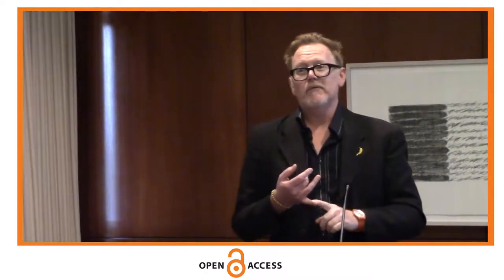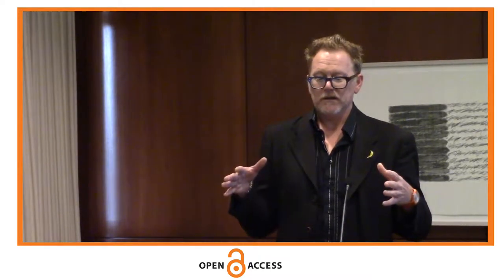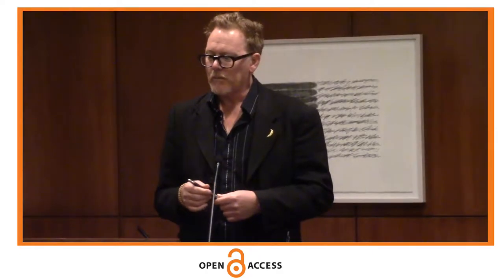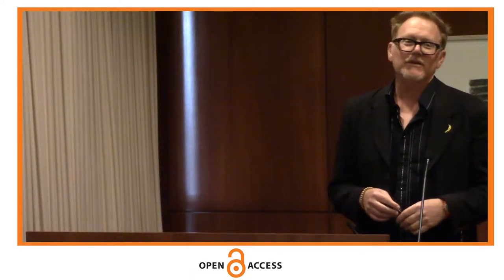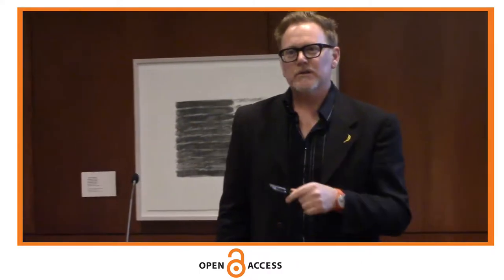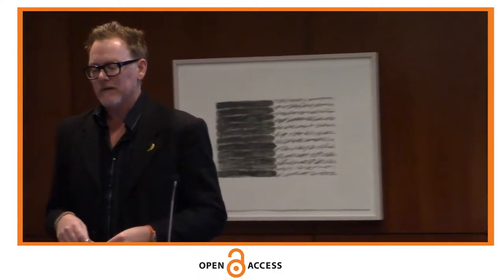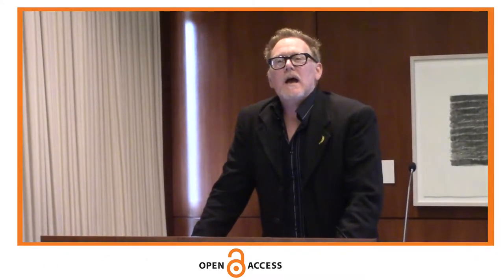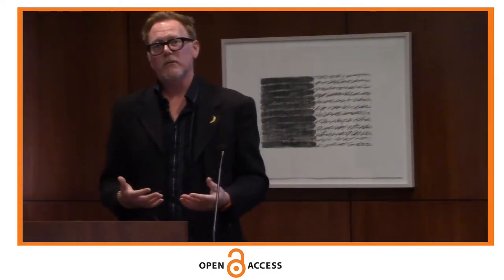Open Access Day 2017: Stony Brook Open Access Policy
The Stony Brook University Open Access Policy: An Annotated Timeline
Darren Chase, State University of New York at Stony Brook
Shafeek Fazal, State University of New York at Stony Brook
Standish Room, Science Library